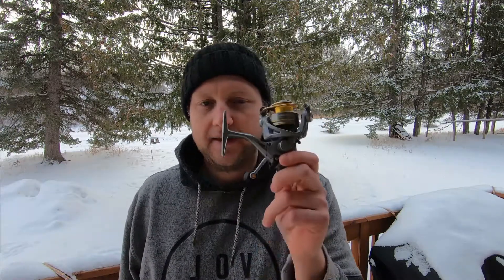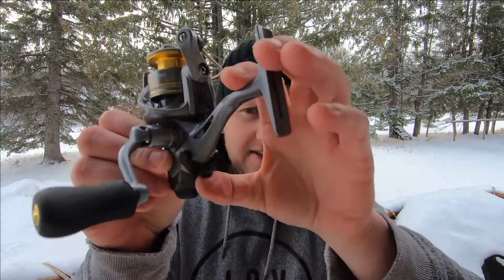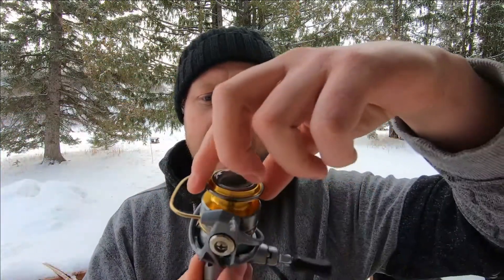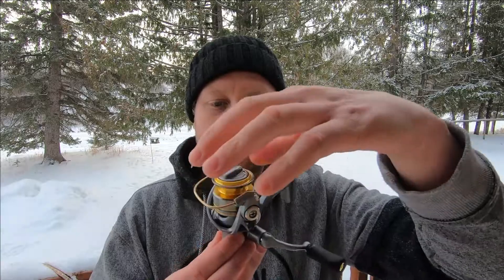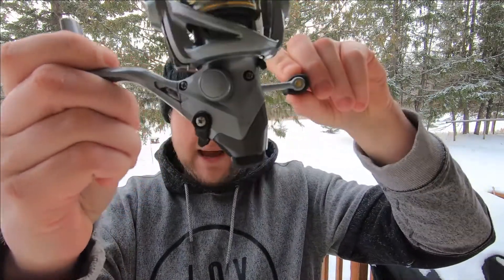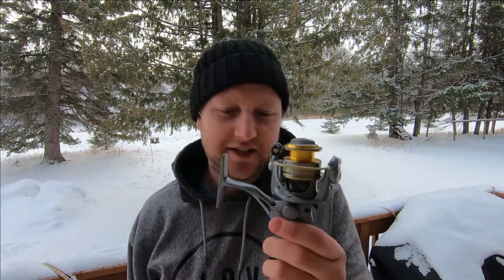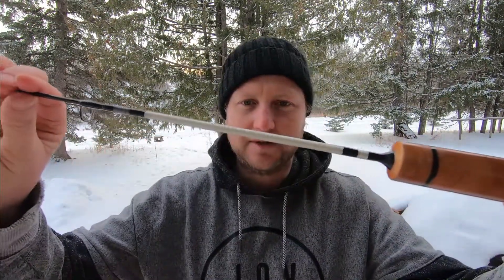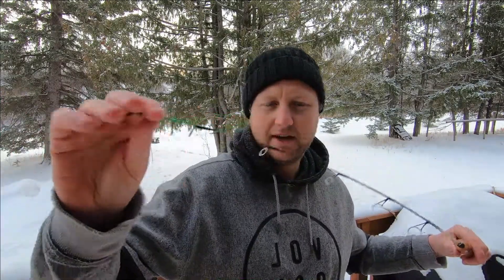Ice Fishing rod set up (Dyck's Custom Rods)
Hey all, just a short little vid going through my new ice fishing set up for whats available to catch in the pristine lake of the Prairies. Big shout out to Jon at Dyck's Custom Rods can't wait to get this beast out on the Ice!